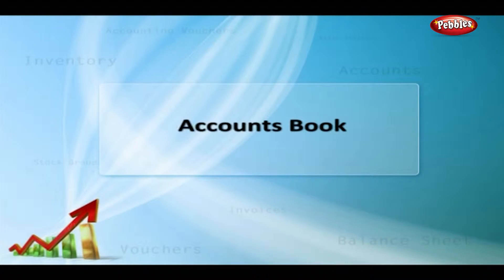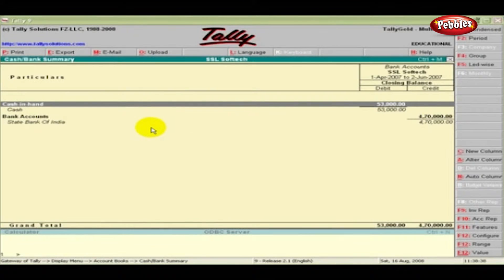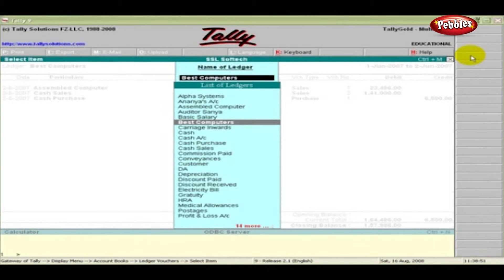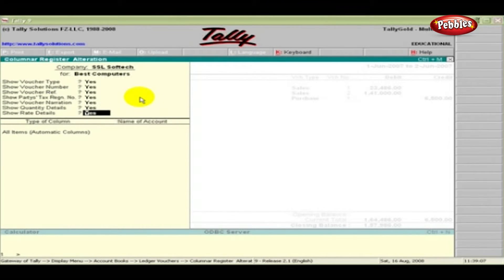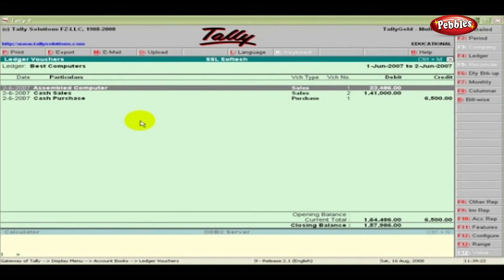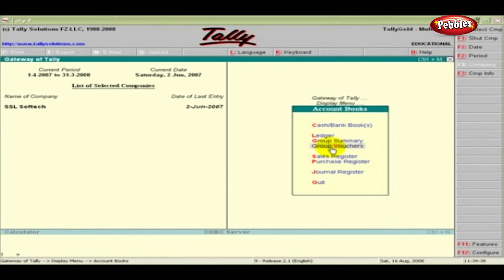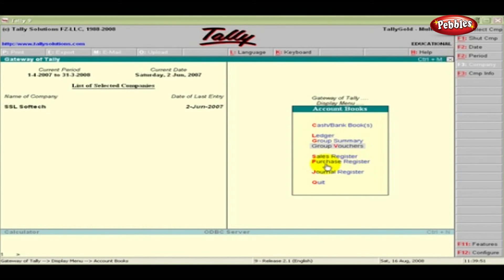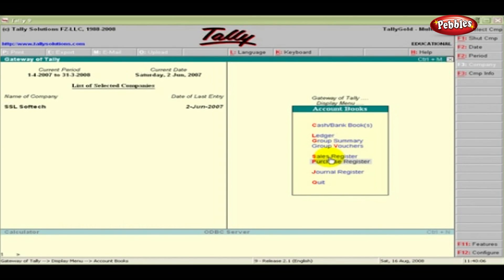Learn Tally in English | Accounts Book | Tally erp 9 Full Tutorial